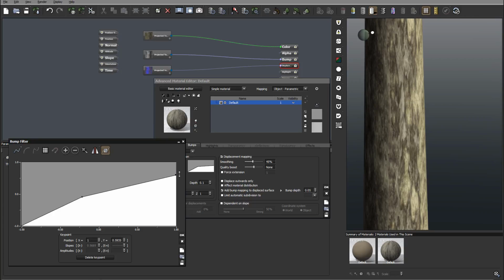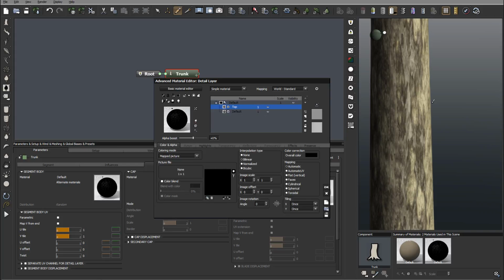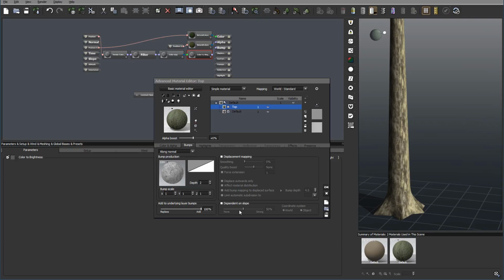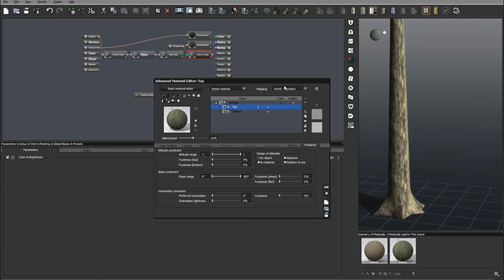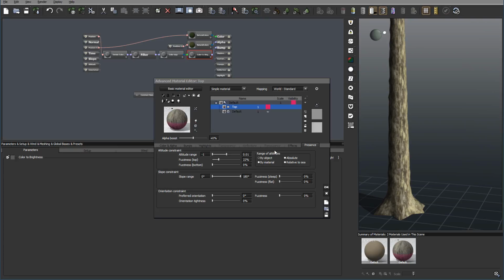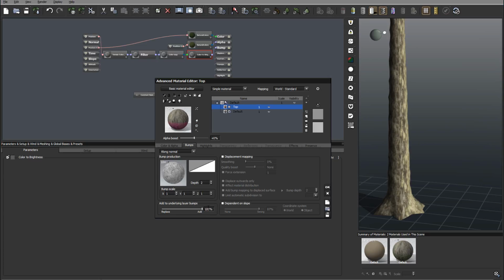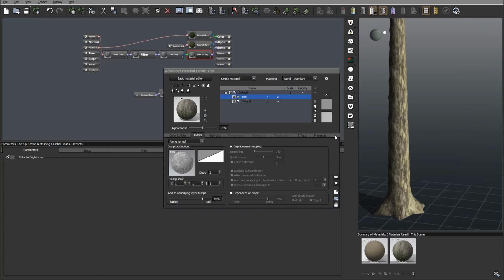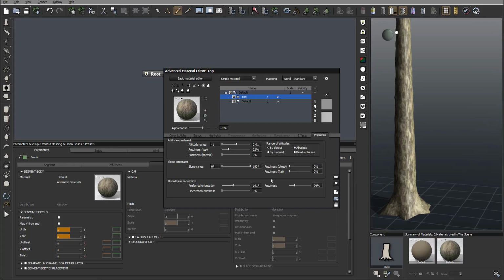Learn The Plant Factory 2016, series. In this tutorial - texturing layers 4 The Plant Factory 2016